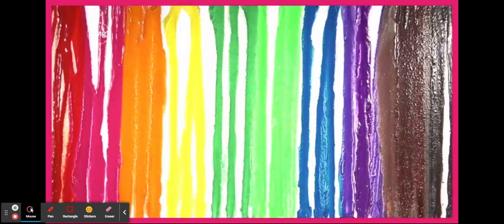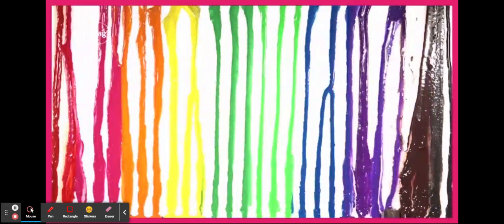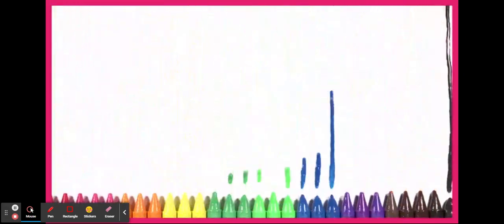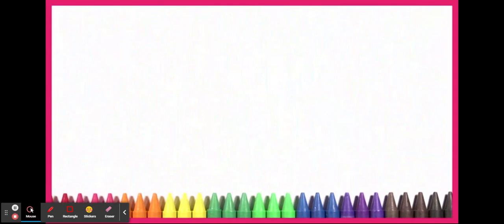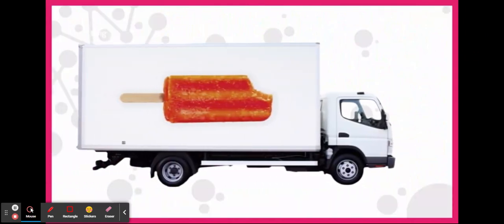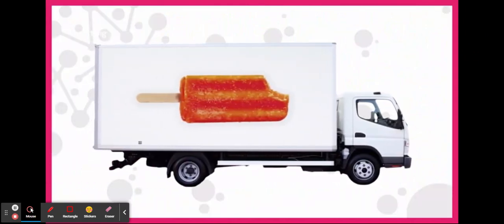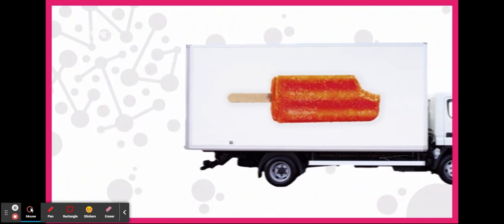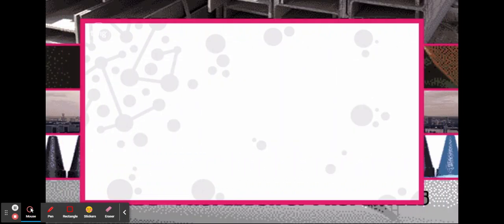Lesson - Reversible and Irreversible Change: Twig Science